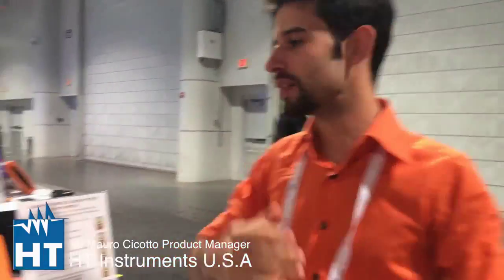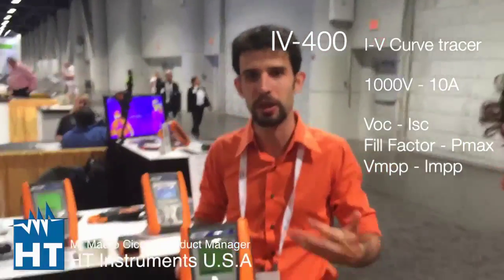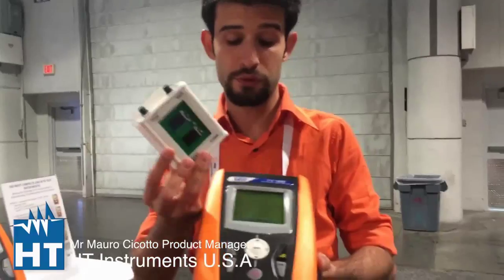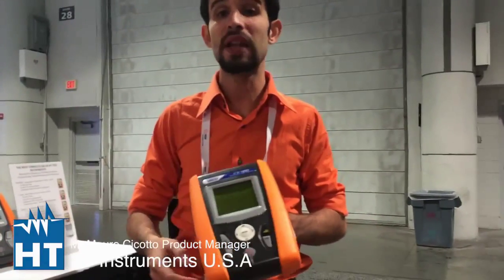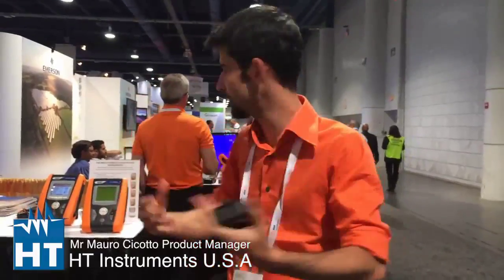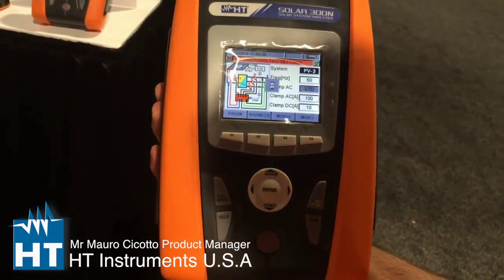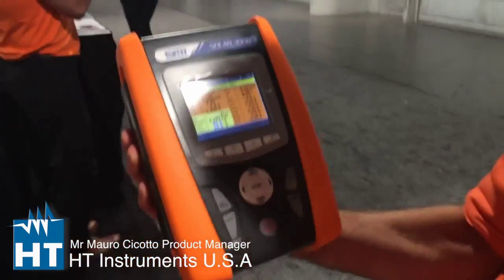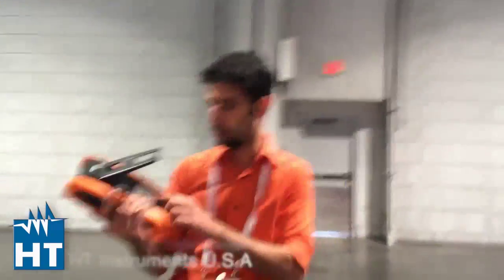PVCHECK PV Installation Tester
The multifunction instrument PVCHECK allows prompt and safe electrical checks required for a PV system (section DC) as well as controls on working of  modules / strings in accordance with IEC/EN62446 guidelines. PVCHECK verifies the  continuity of the protective conductors (and the associated connections) and executes insulation resistance measurement of the active conductors on a module, a string or a photovoltaic field in accordance with the requirements of IEC/EN62446, without the need of short-circuiting the positive and negative terminals. PVCHECK allows verification of  a PV string's working in accordance with the requirements of IEC/EN62446 by measuring the open circuit voltage and short-circuit current under operating conditions and reporting the results to STC (by means of radiation measurement). It provides an immediate outcome for both absolute measurements and for measurements compared  with the previously tested PV strings.

PVCHECK also allows carrying out performance analysis of PV array (DC) under operating conditions (connected to the inverter) providing an indication of the power generated and the efficiency of the field as specified by IEC/EN62446.